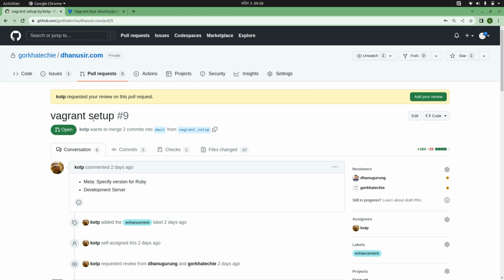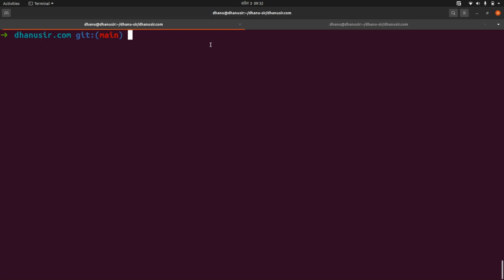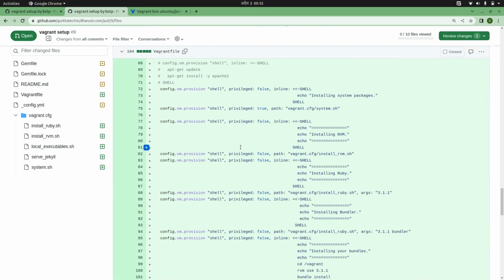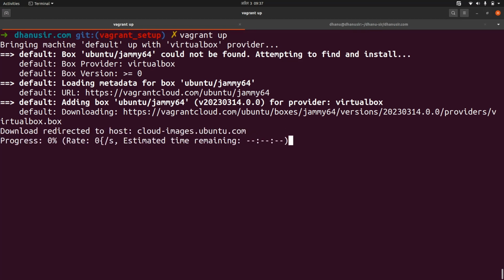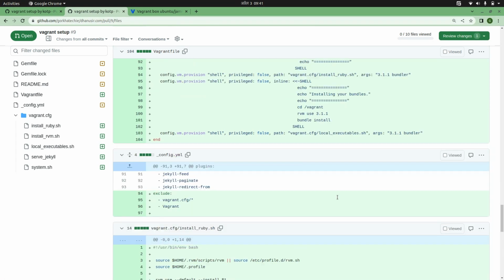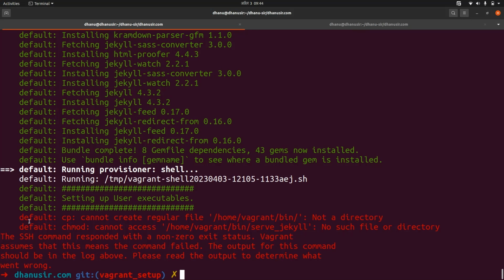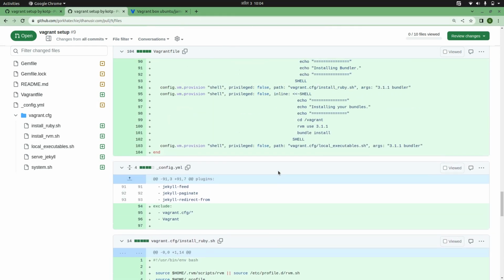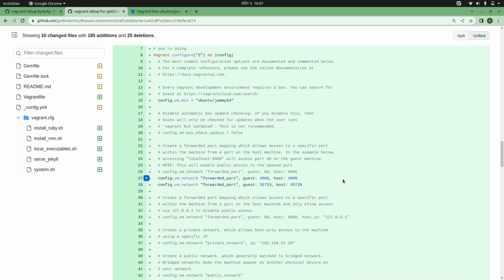Pull Request Concept | Dhanu Sir Screencast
This video will help you understand how Pull Request (PR) review happens.